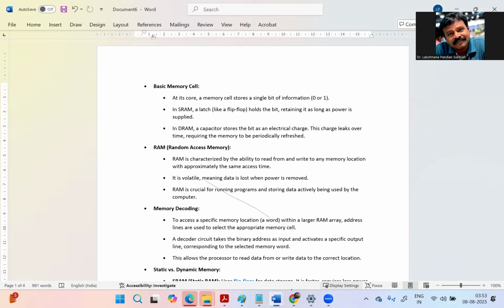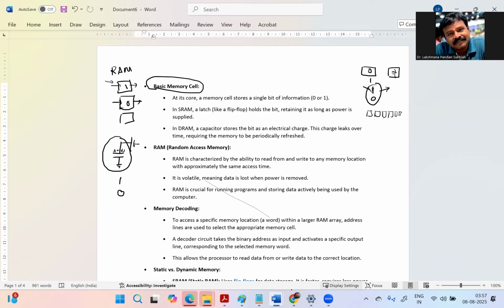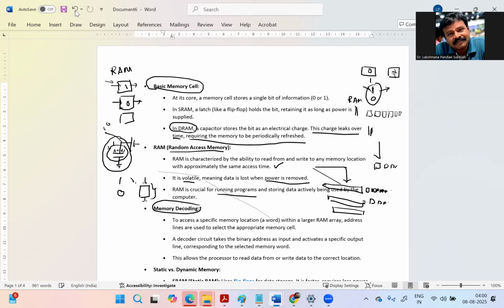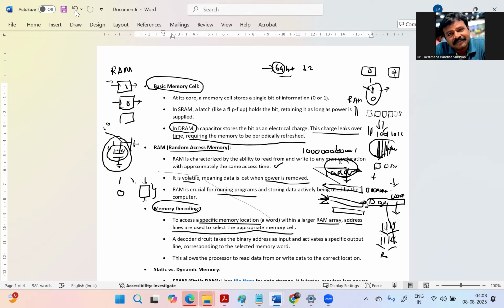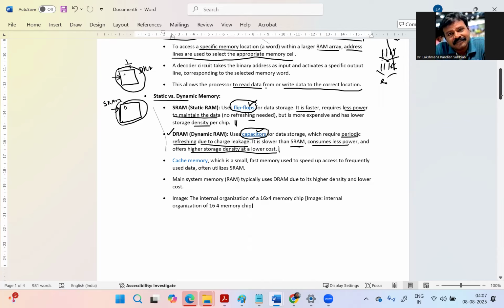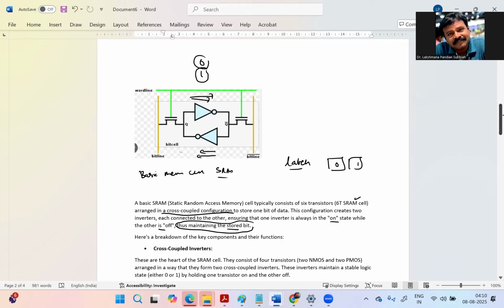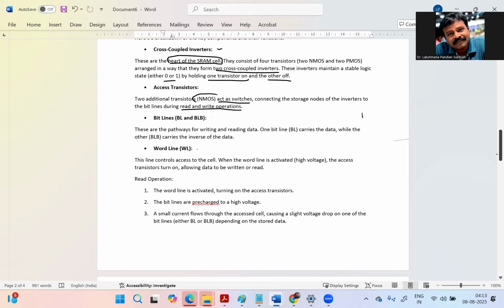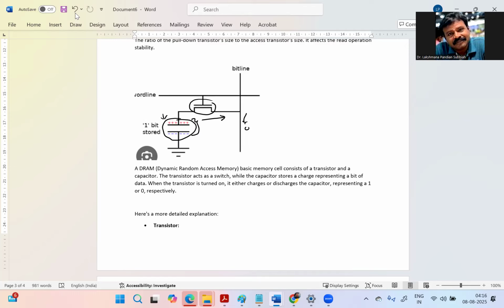DSD - 42 Basic Memorycell SRAM and DRAM